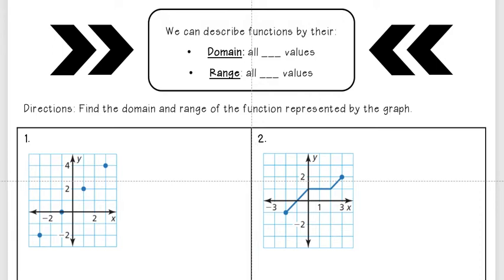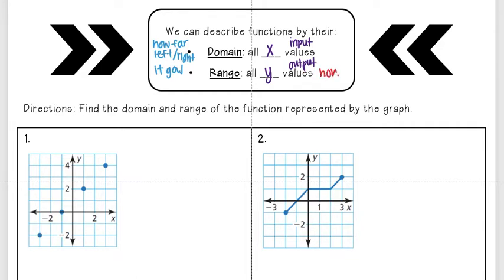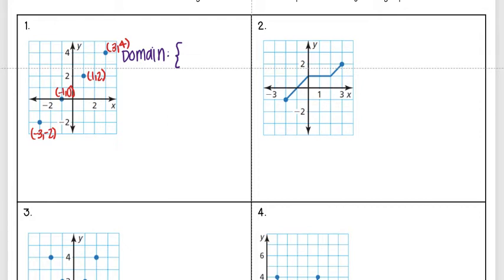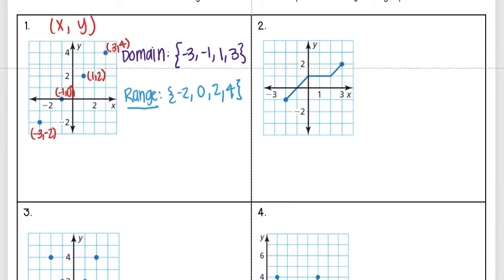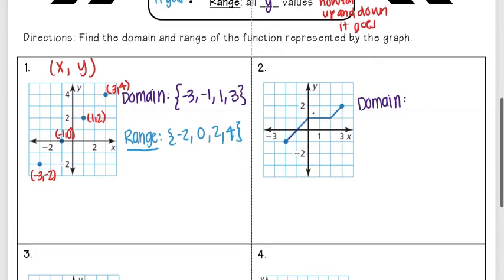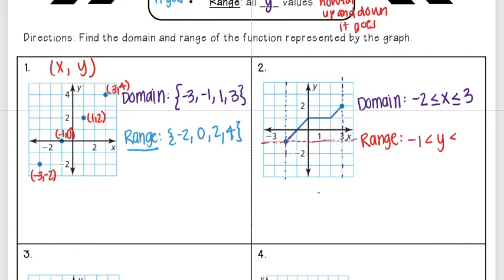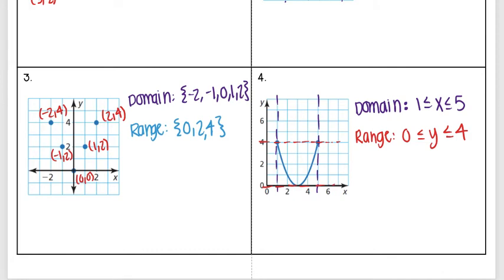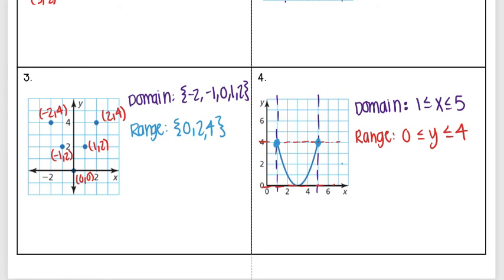3 1B Domain and Range